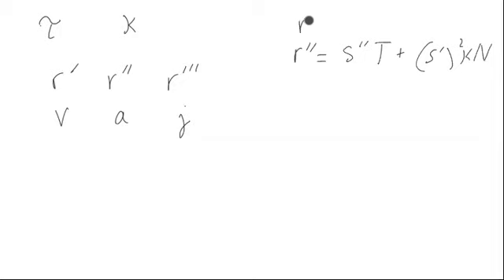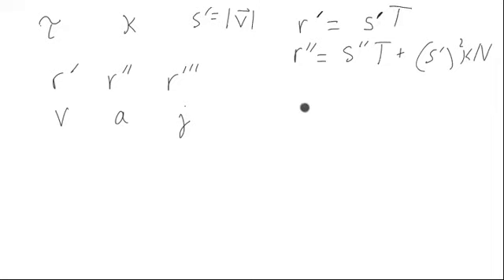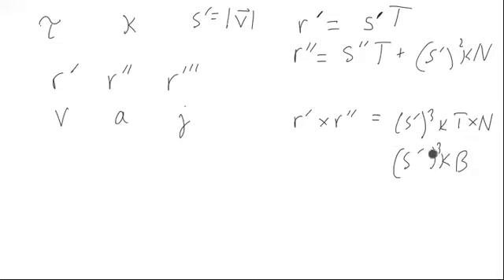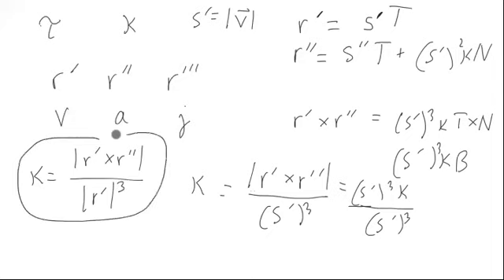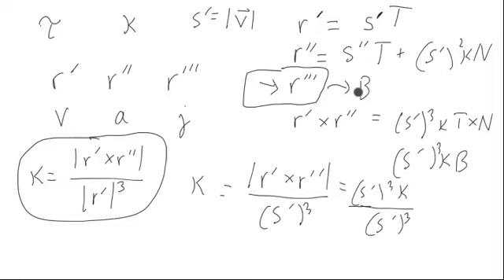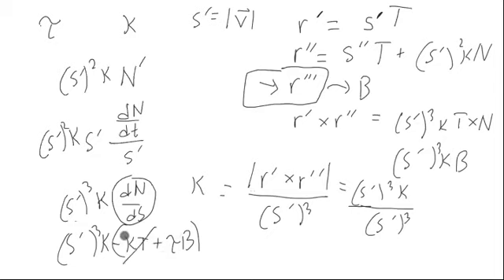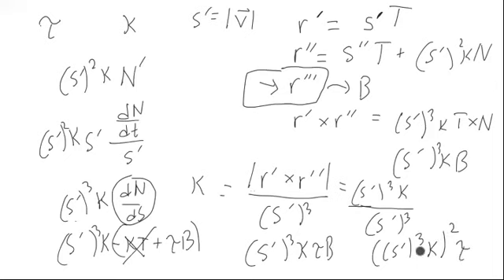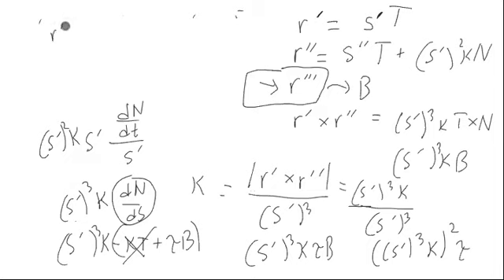Derivation of Curvature and Torsion Formulas (Skimming for the formula is ok!)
This video gives a derivation of the two nice formulas: one for torsion and one for curvature.  If you do not want the full derivation, just skim the video until you find the needed formulas.